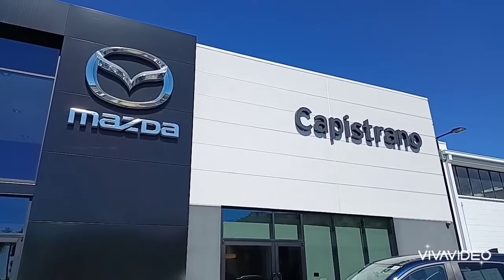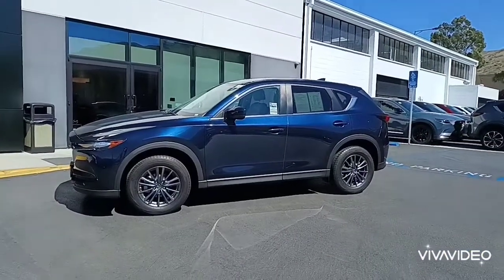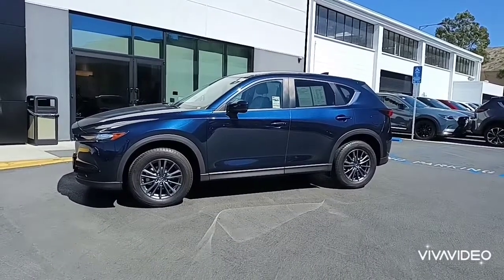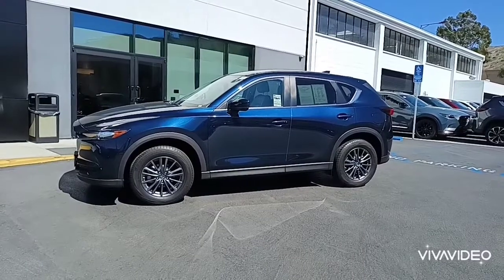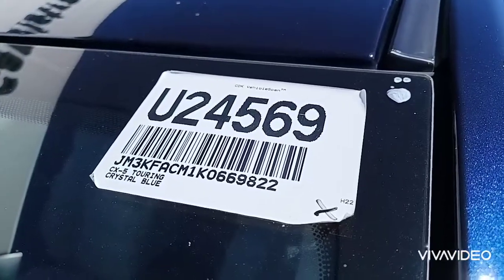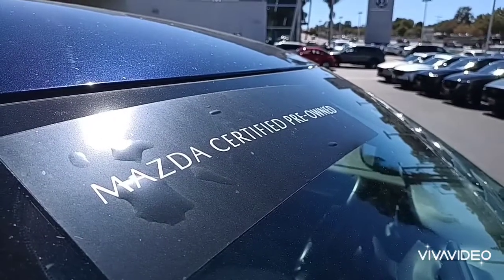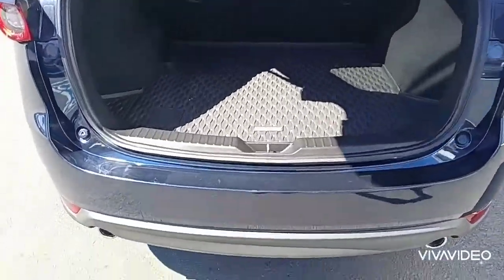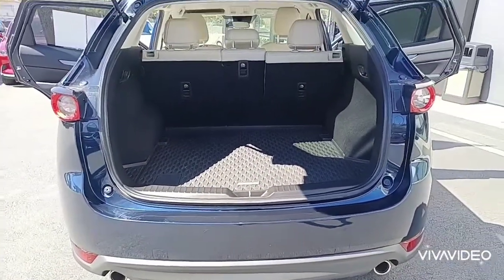Katie's, 2019 Mazda CX-5 "Touring" is at Capistrano Mazda!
Capistrano Mazda,